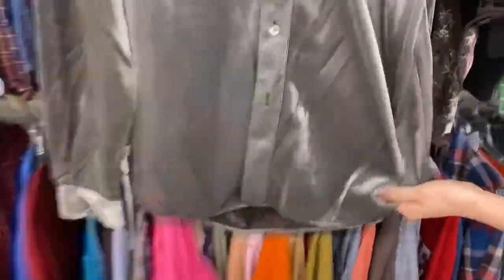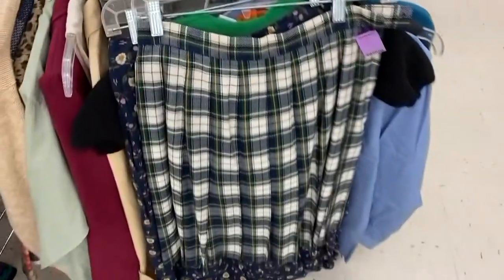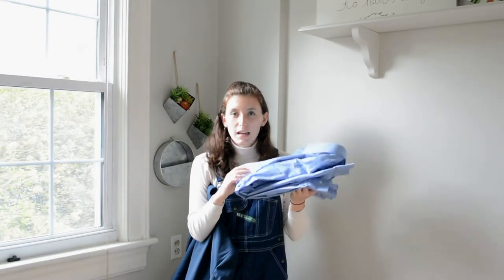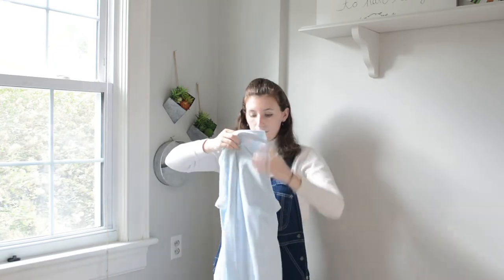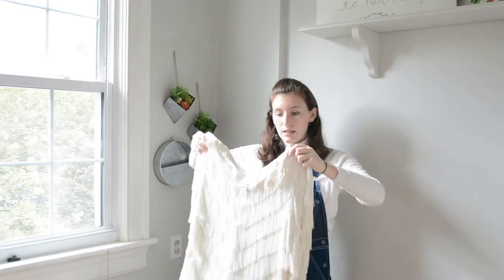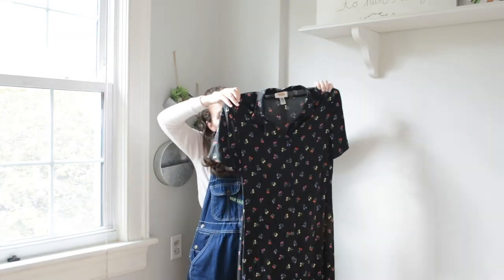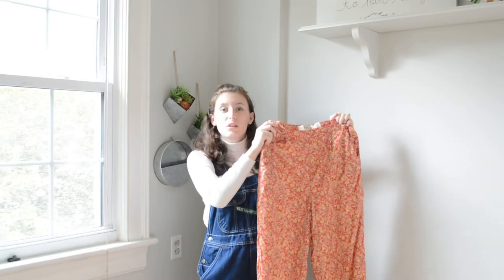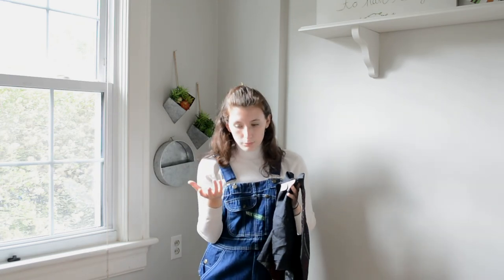THRIFTING MY HALLOWEEN COSTUME | Thrift with me and Haul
1. Rory Gilmore
2. Wendy Darling
3. 1920's flapper girl

I'd love to know what you guys think I should be and what you guys are being for Halloween!

I hope this video gives you inspo to thrift your Halloween costume!